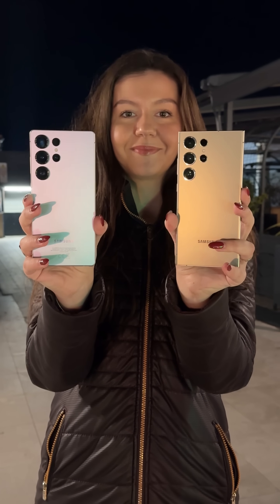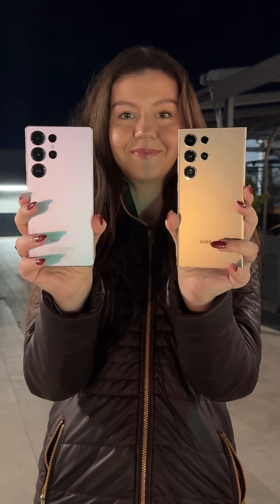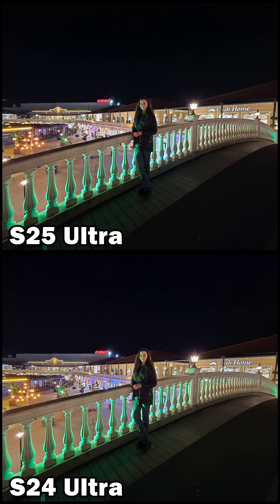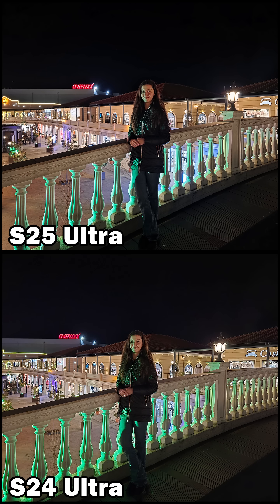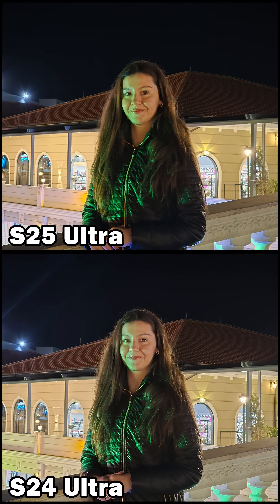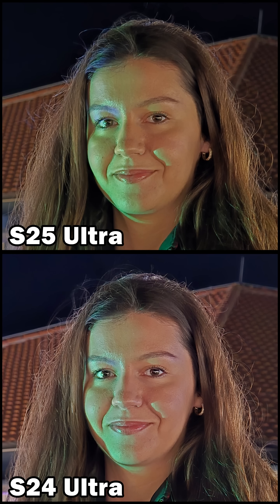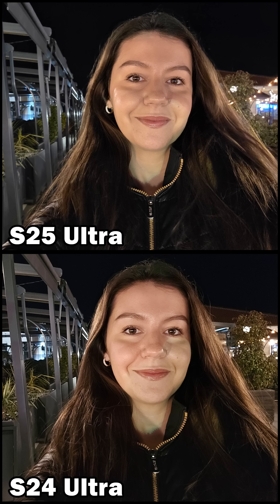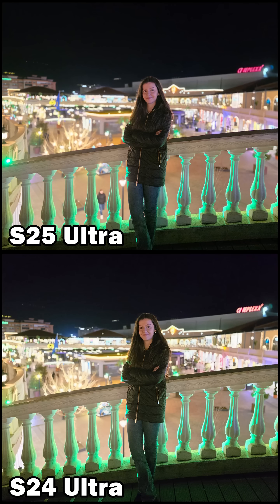Samsung Galaxy S25 Ultra vs S24 Ultra Lowlight Camera Test